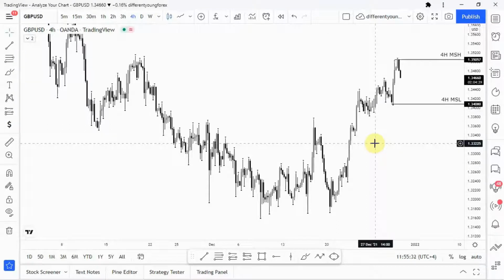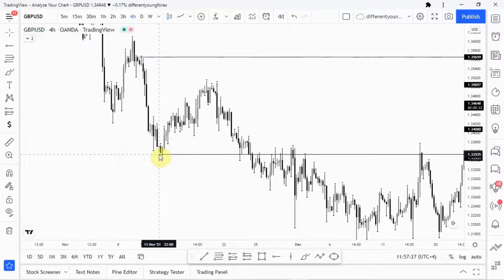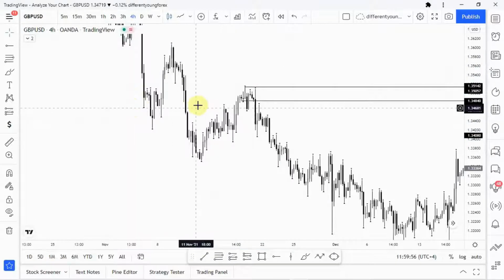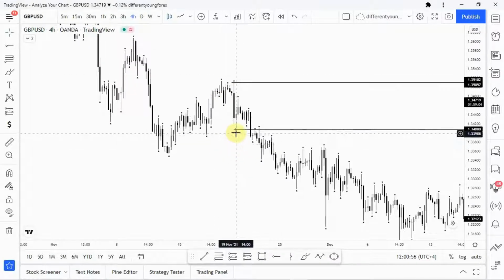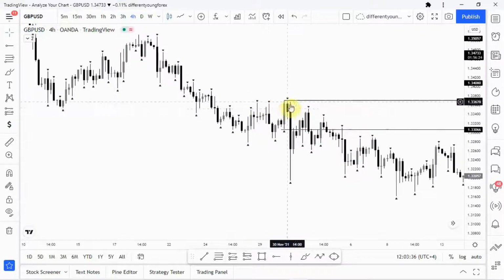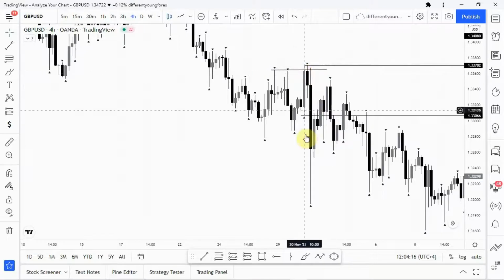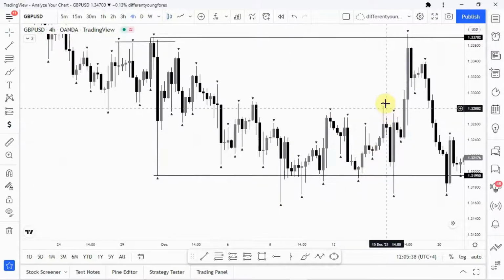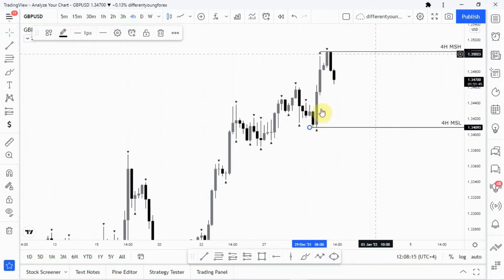How To Understand Market Structure | Forex | 2022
Hi guys in this video you will learn how to understand market structure flow and how to use it in our trading.